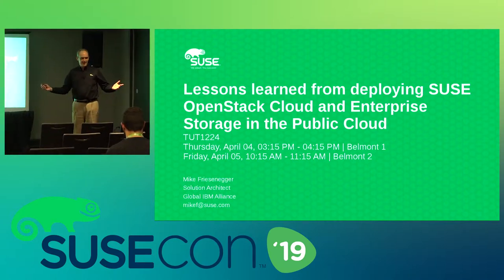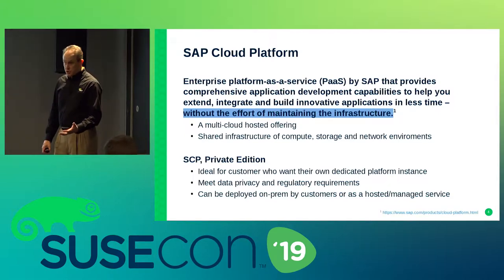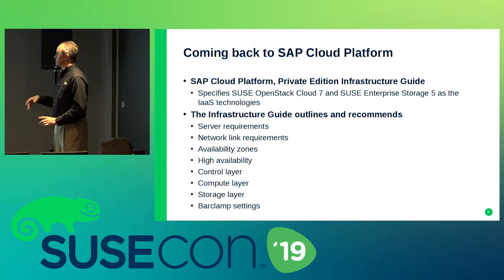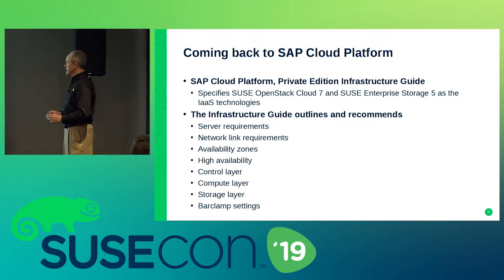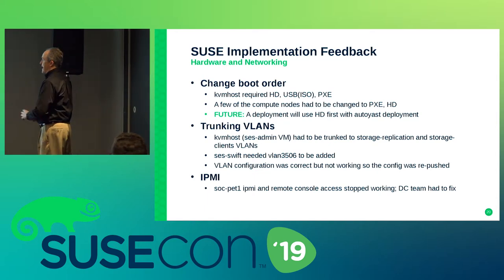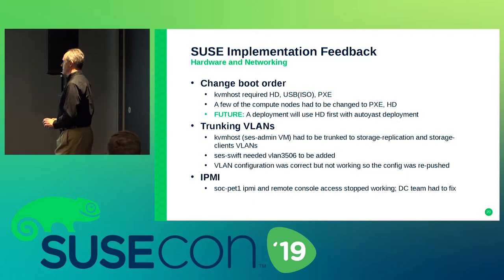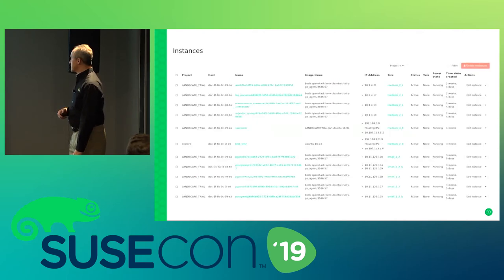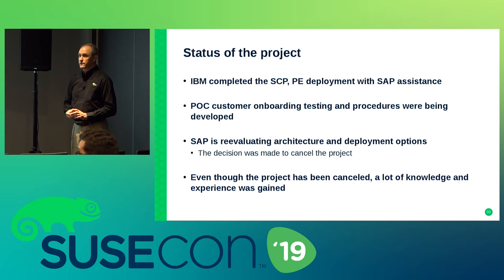TUT1224 Lessons Learned from Deploying SUSE OpenStack Cloud and Enterprise Storage in the Public Clo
This tutorial session was delivered at SUSECON in April 2019, in Nashville, TN.
Abstract: Hear about a partner initiated project where SUSE OpenStack Cloud 7 and SUSE Enterprise Storage 5 were required as the software defined IaaS.  The wrinkle was that SOC7 and SES5 had to be installed on baremetal systems hosted by a public cloud provider.  This session will focus on the lessons learned from this experience.